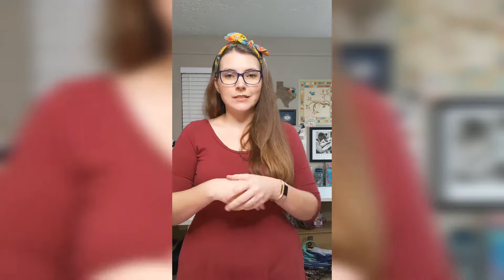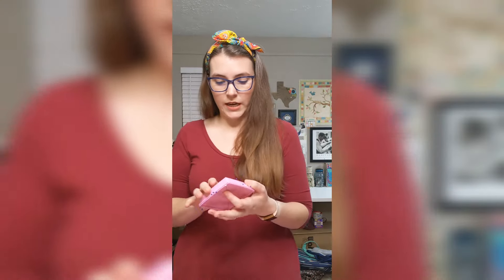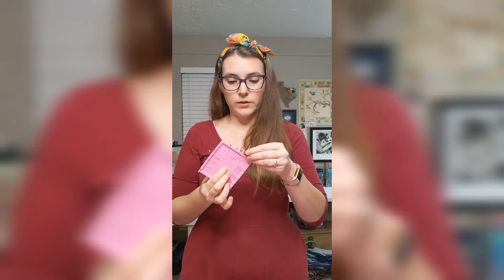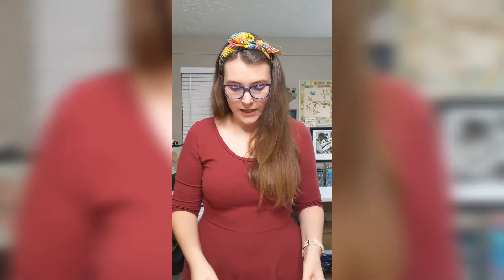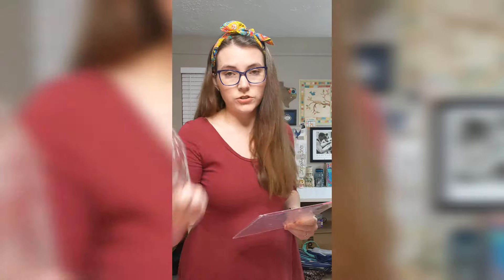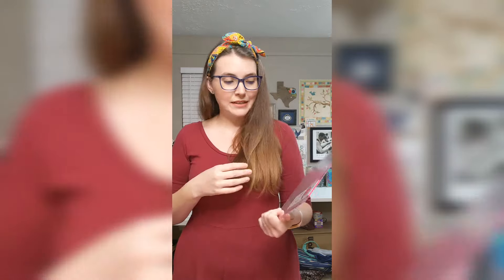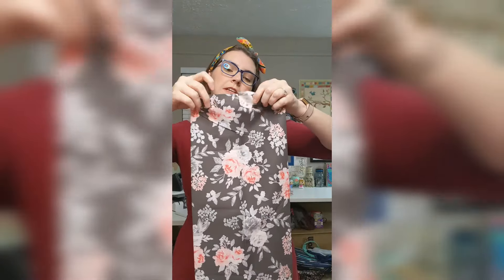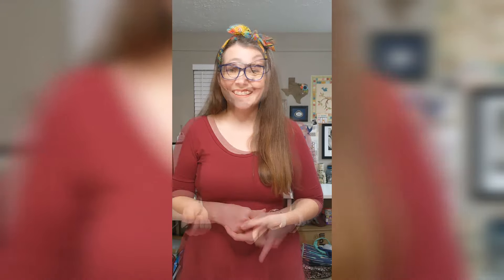Quilting Notions Unboxing | Cupcake Quilts Order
Sharing my newest quilting notions. During the lockdown, my local quilt shop, Cupcake Quilts, started doing Facebook live sales and the one they had a few nights ago was too tempting. I snagged a Zirkel Magnetic Pin Cushion and a Tula Pink acrylic ruler.

How I make my videos:

Camera -- Google Pixel 3XL
Tripod -- Gorilla Pod Tripod